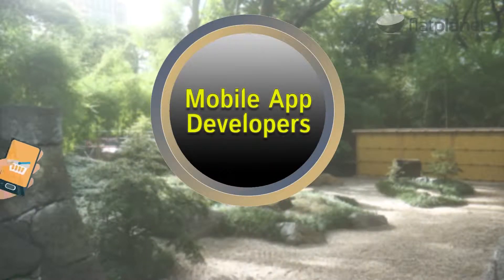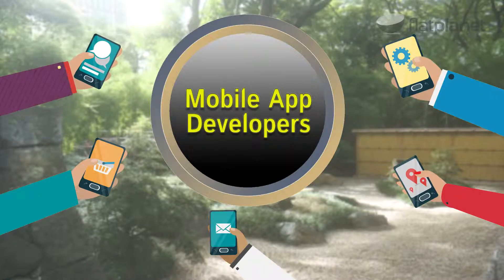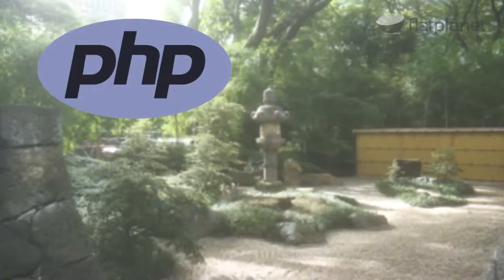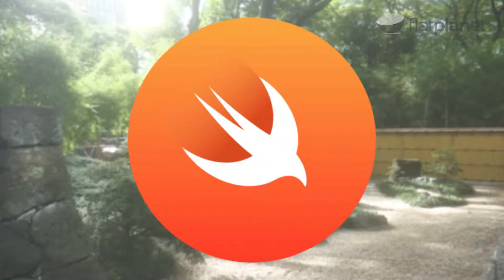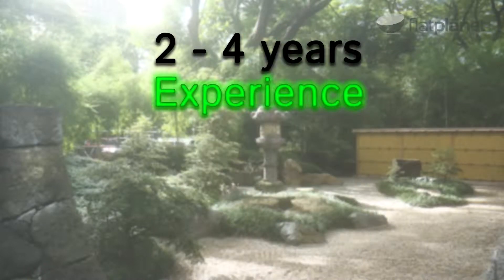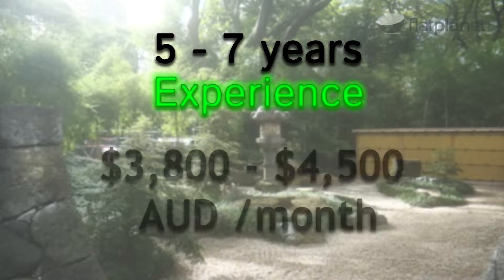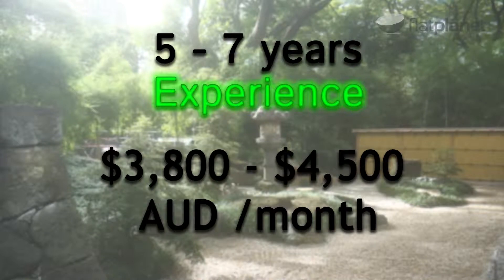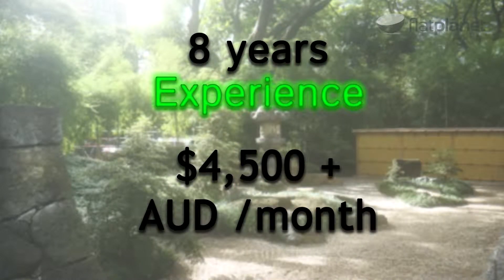How to Outsource Mobile Developers? [BPO 101]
This week on BPO 101 Mary teaches us how to Hire Outsourced Mobile Developers from the Philippines.

Learn how to hire other outsourced virtual staff from the Philippines with our web series BPO 101